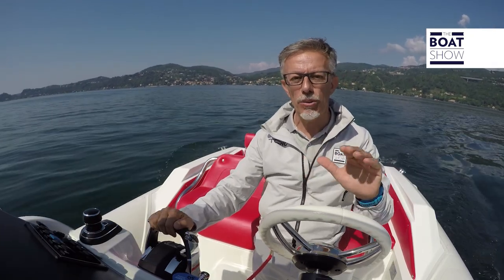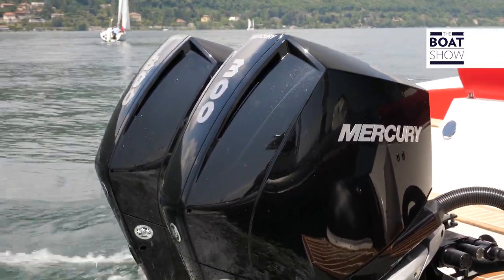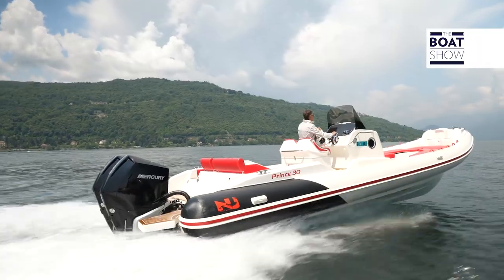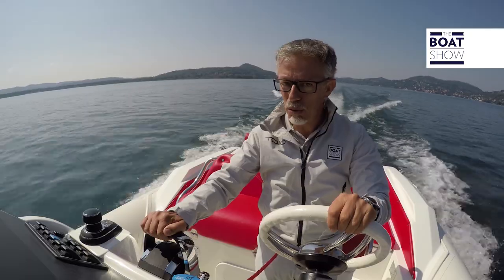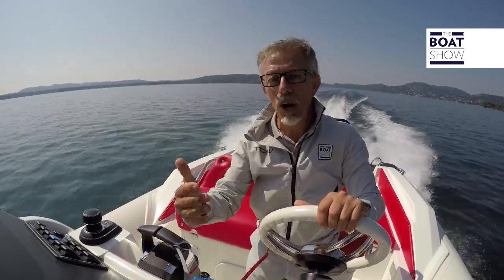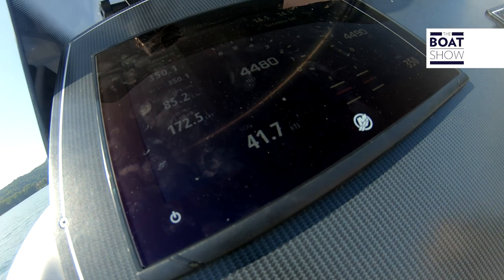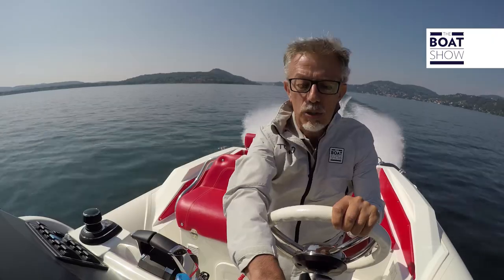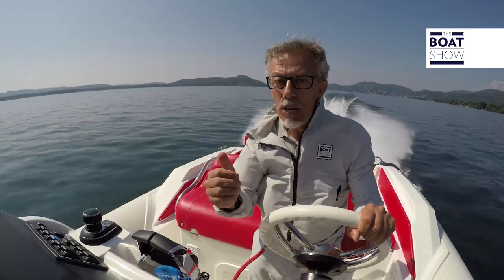New Mercury V-8 300 hp FourStroke engine - The Boat Show (English version)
New Mercury V-8 300 hp FourStroke engine!

Take your time on the water to a whole new level. Mercury FourStroke engines deliver unsurpassed power and performance in an efficient, reliable package. Tougher, smaller, and lighter than any other outboard motor on the water, built to go the distance on a wide variety of boats, and guaranteed to get you the most out of every adventure.

These robust motors deliver Mercury’s best-ever FourStroke hole shot, top speed and fuel efficiency. Great for aluminum fishing, deck, inflatable rigid hull, inshore fishing, offshore fishing and runabouts and tritoons.